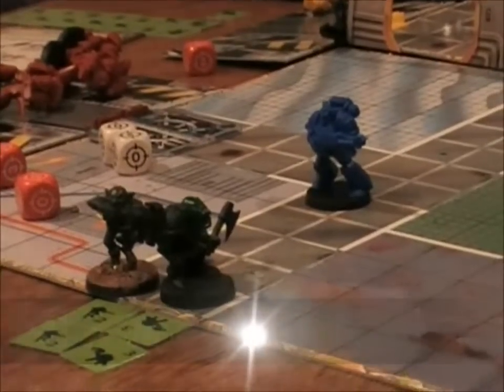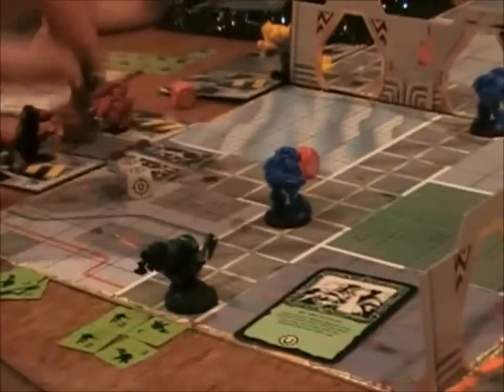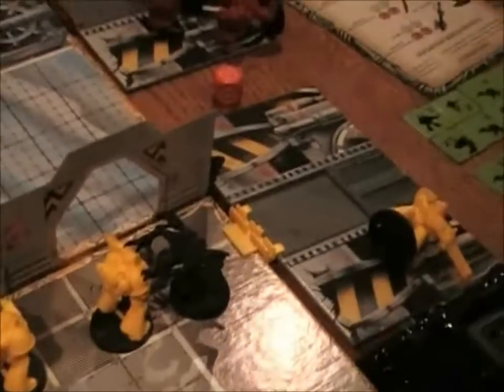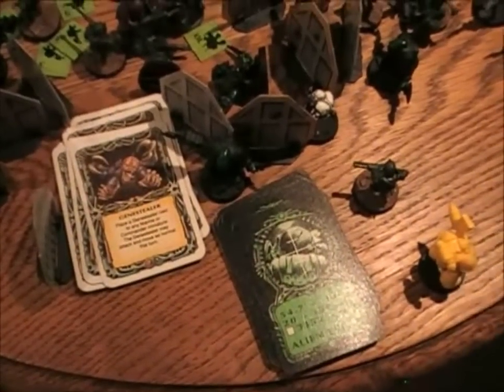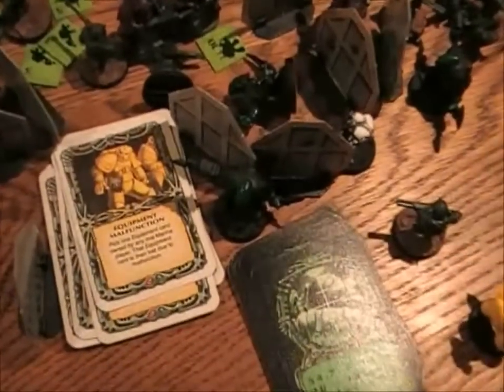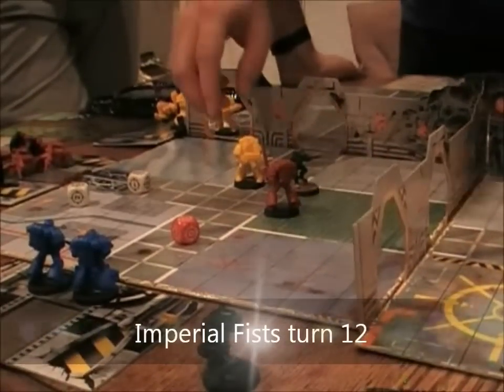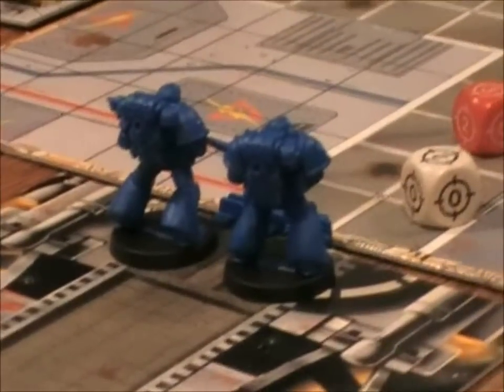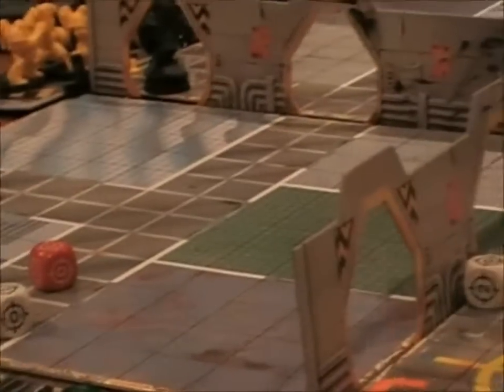Space Crusade Battle Report, Part 9/9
Welcome to an 11th Legion battle report, This time featuring Space Crusade.